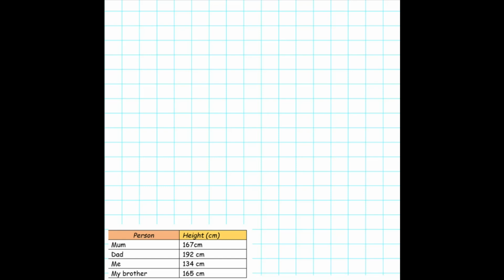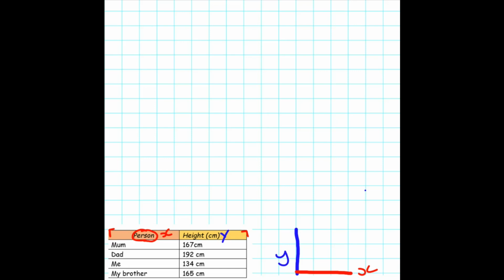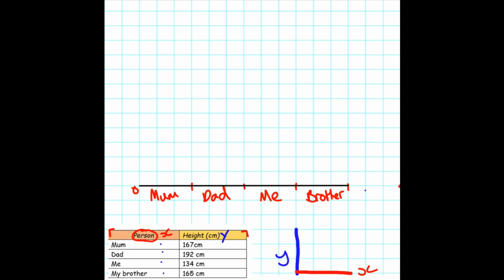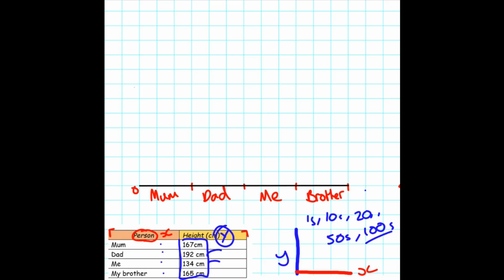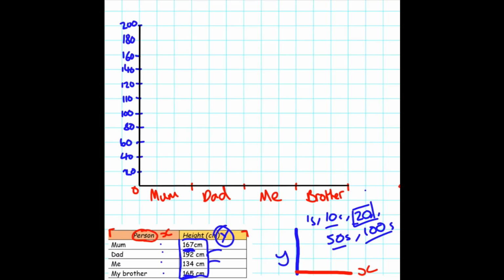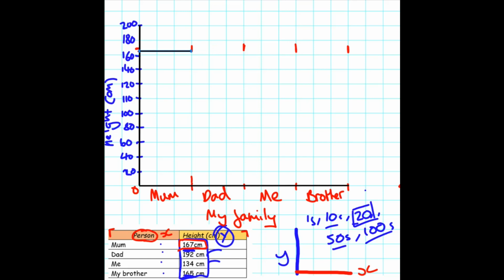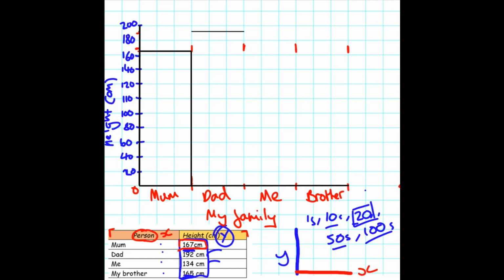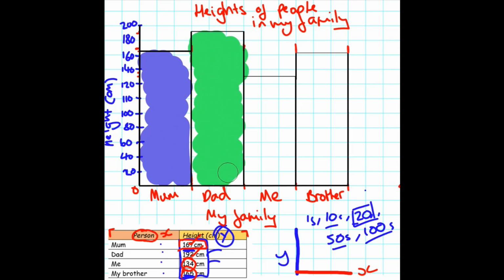Drawing a Graph with Mr R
Watch and follow along as Mr R draws a bar graph